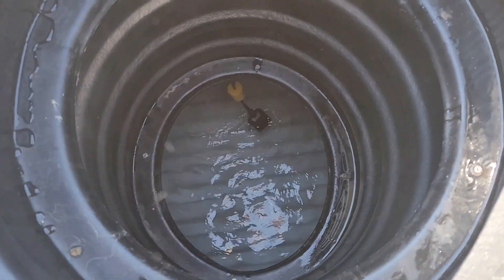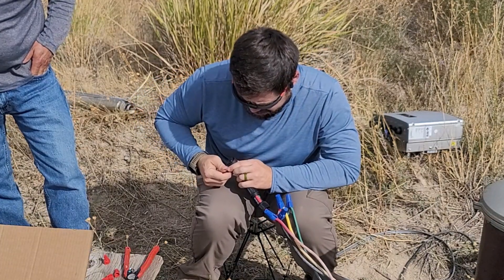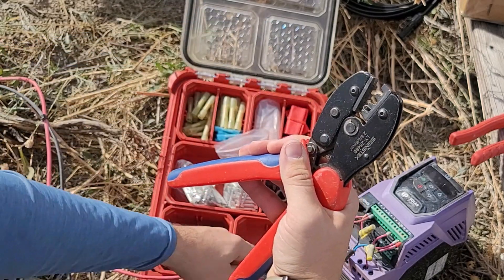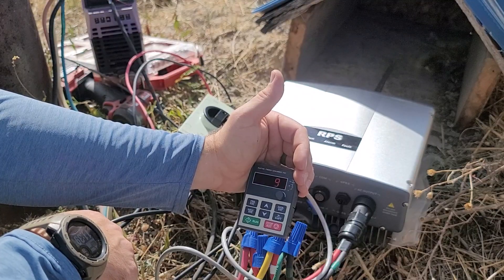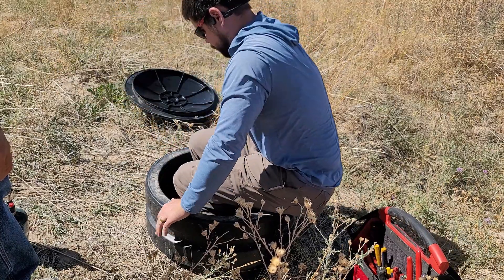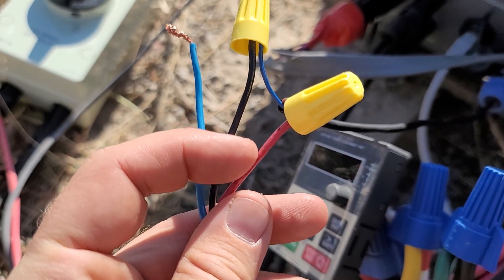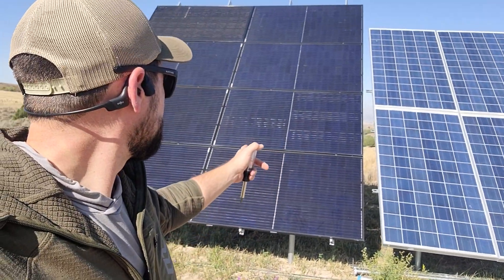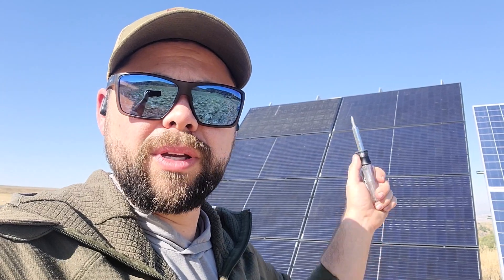Off Grid Well Water That Will Never Run Out With Solar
I finally have enough solar and battery to run my off-grid water well pump using my Rural Pump System setup.